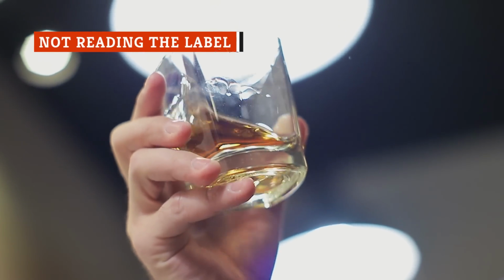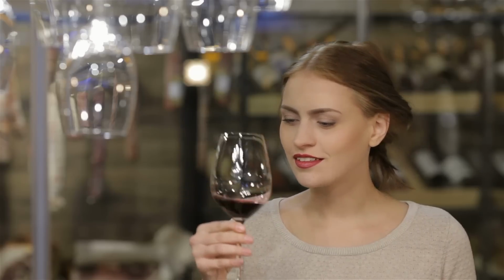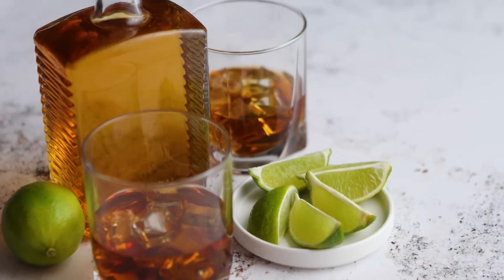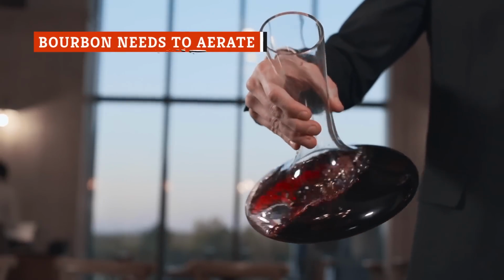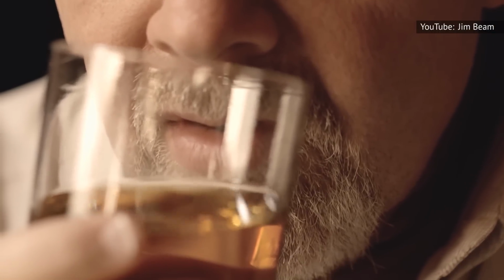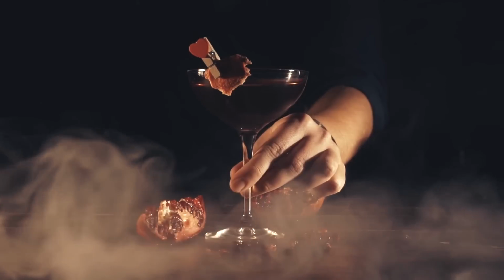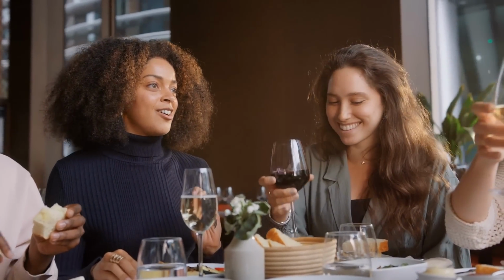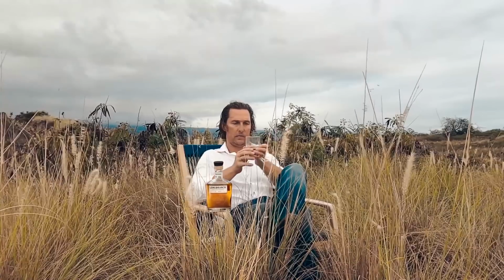You've Been Drinking Bourbon Wrong This Entire Time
Fried chicken and Bulleit. Chocolate cheesecake and Jim Beam. Are you really drinking bourbon if you aren’t thinking about what to pair it with?

Not reading the label | 0:00
Wrong bourbon glass | 1:29
The wrong ice cubes | 2:41
Not using a jigger to measure | 3:59
Bourbon needs to aerate | 5:10
Not adding water | 6:02
Too many mixers | 7:16
Drinking bourbon like a shot | 8:34
Not pairing bourbon with food | 9:46
Improper storage | 10:58